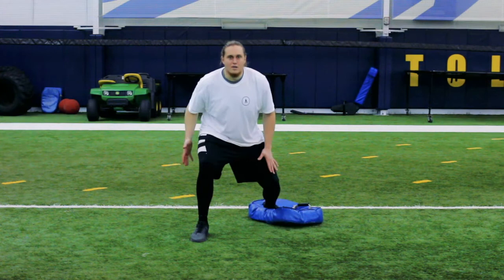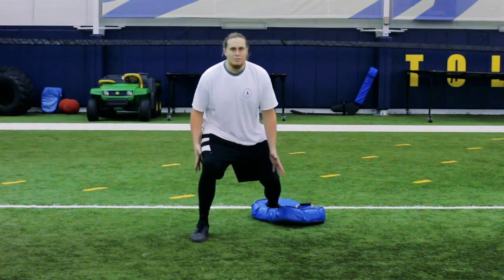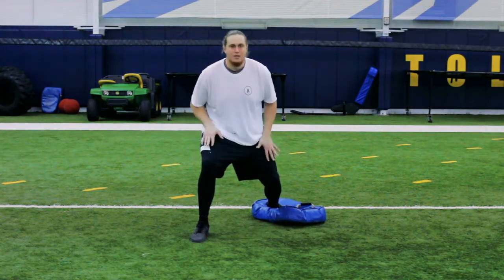Pass Blocking Drill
Storm Norton of the Minnesota Vikings teaches offensive lineman a drill that will help improve their pass blocking. To watch over 200 videos from current and former NFL players for free check out our